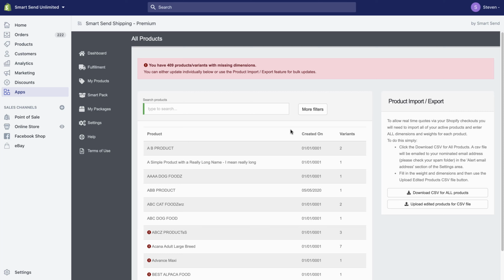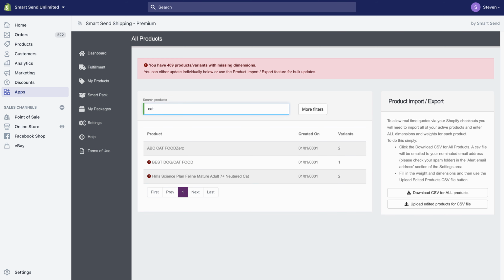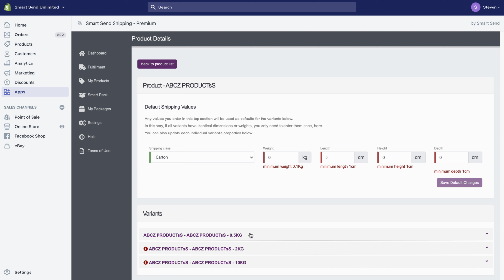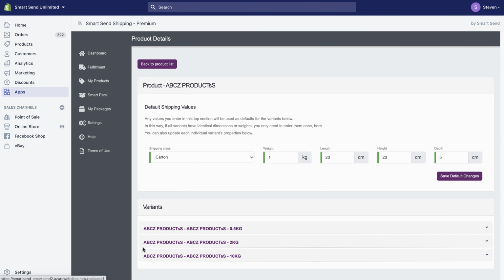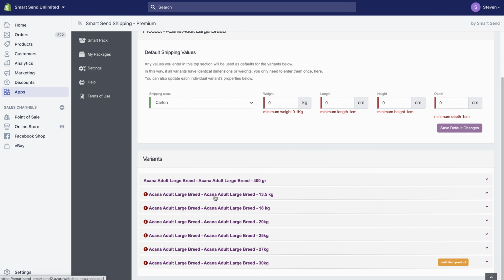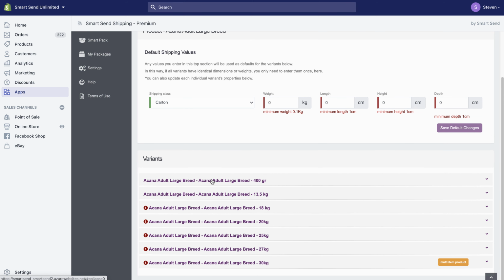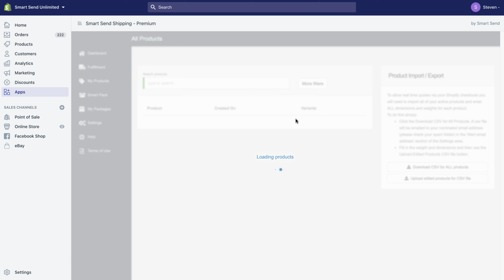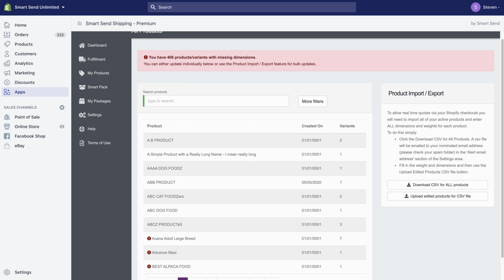Step 3 - My Products tab - Smart Send Premium app for Shopify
This video explains the My Products tab in the Smart Send Premium app for Shopify.  As you may know Shopify doesn't store dimensions against products and in Australia all carriers charge for their services based on the greater of the deadweight or cubic volume of the goods sent.

The My Products tab allows merchants to enter dimensions for products to ensure real time shipping quotes can be displayed at checkout via the app.